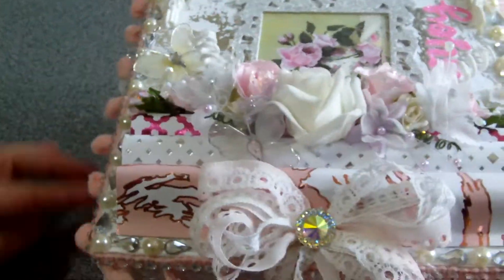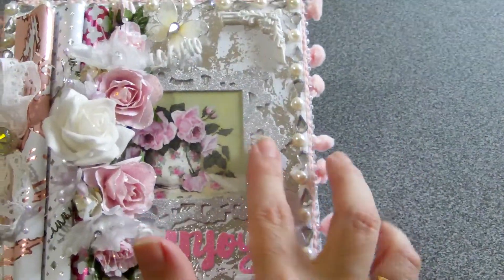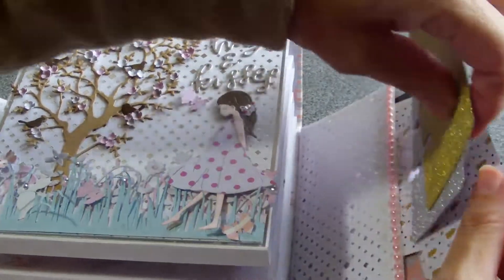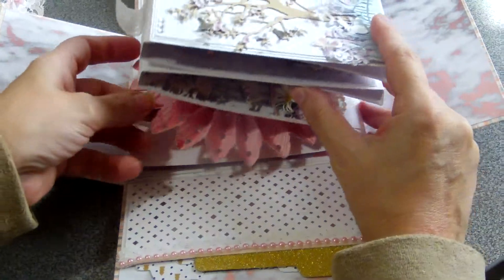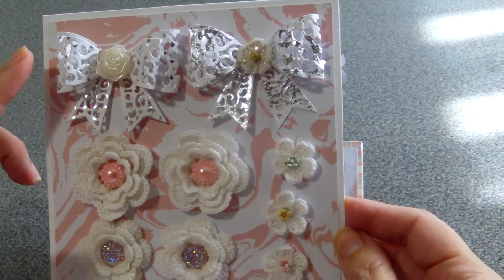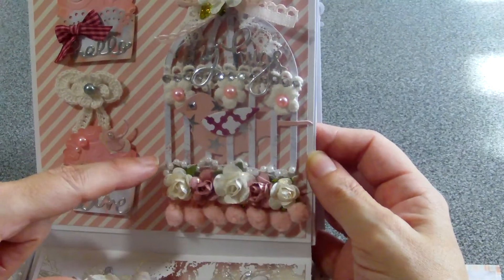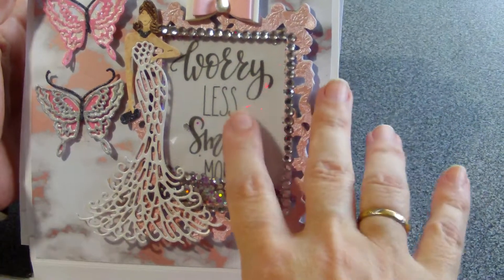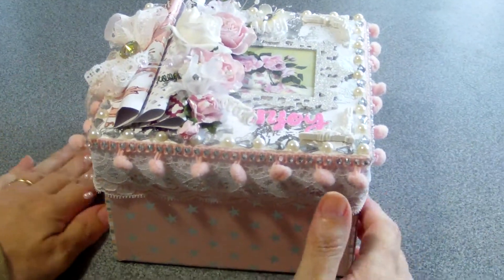Exploding waterfall embellishment box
This is an exploding embellishment box i created for a crafty meetup with. Hostess was the sweet and talented Carmen van Lokven. I put all the links of the ladies down below so you can hop over to see the boxes they created - although same concept they all looked just uniquely different.